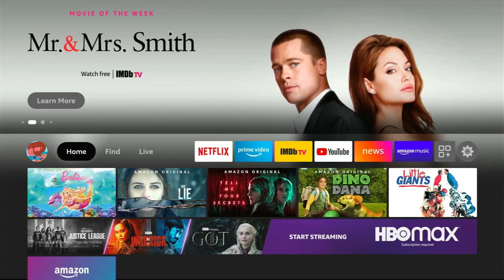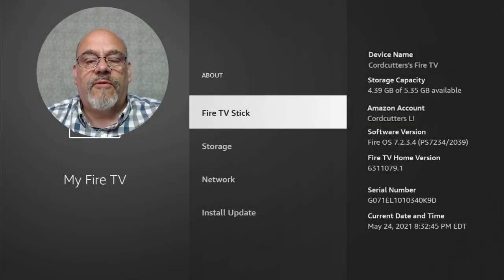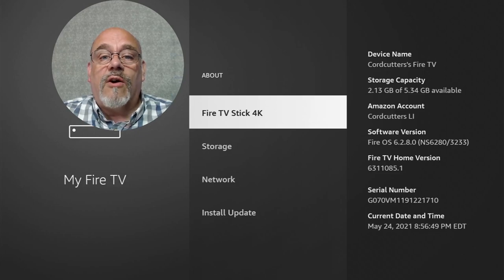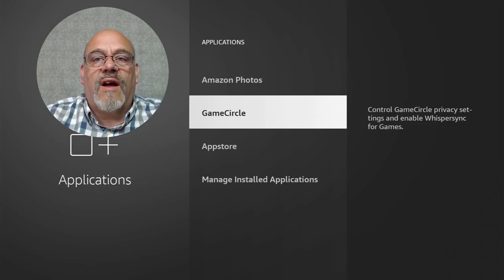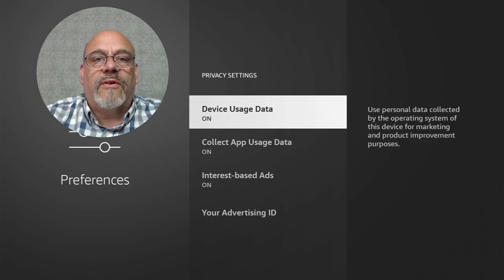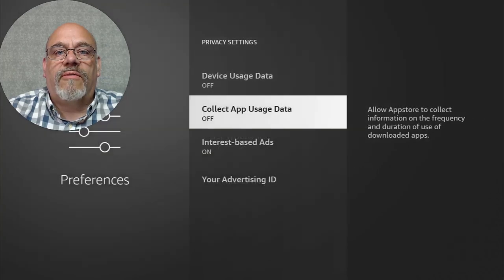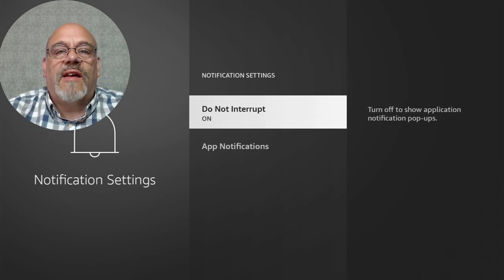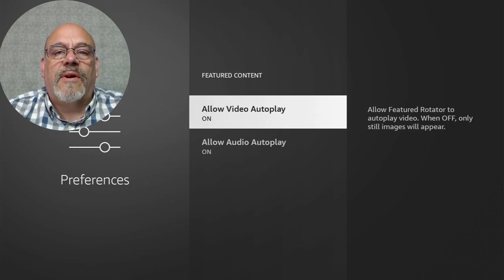FIRESTICK SETTINGS YOU NEED TO TURN OFF RIGHT NOW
If you are concerned about your privacy, then there are several important settings on your Firestick that you need to turn off right now. These settings will also speed up your Amazon Firestick by freeing up memory and resources.
This video takes you through everything you need to turn OFF Step by Step.

  OR
Get the Best Un-Blocking VPN available
               🚩 Express VPN 🚩